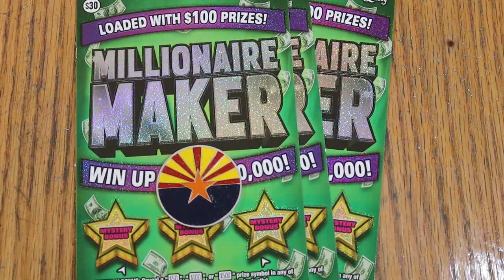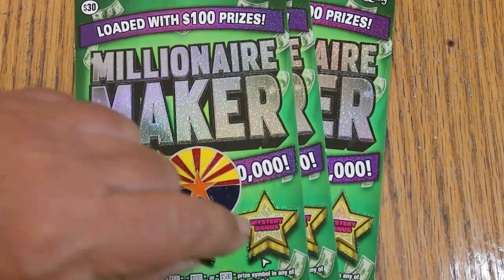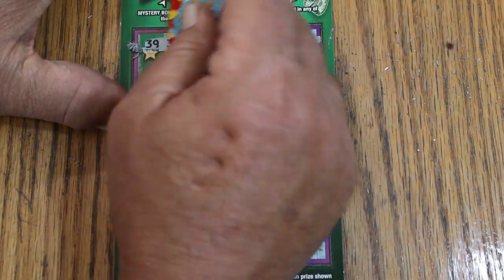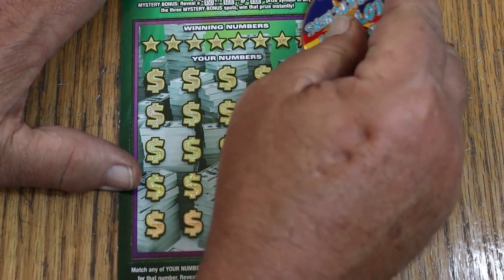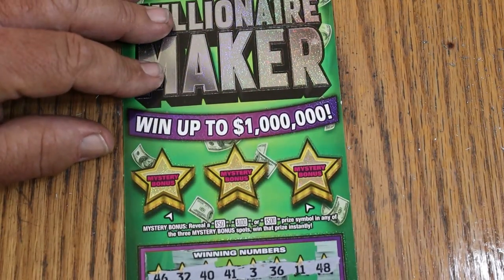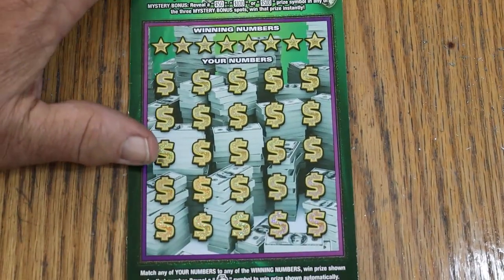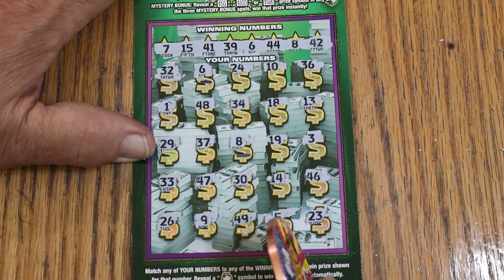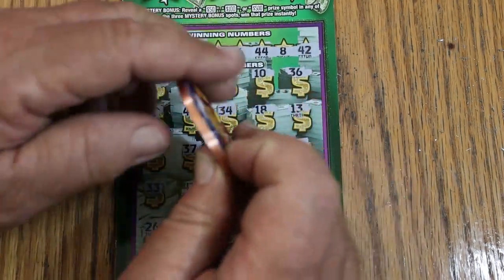💥THREE $30💥MILLIONAIRE MAKER💥